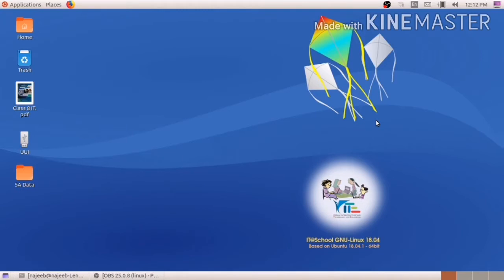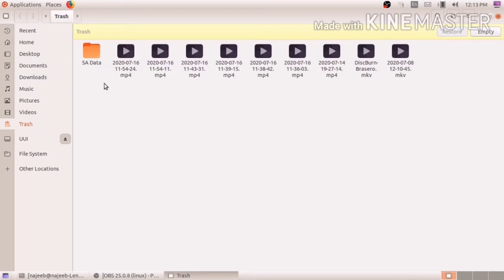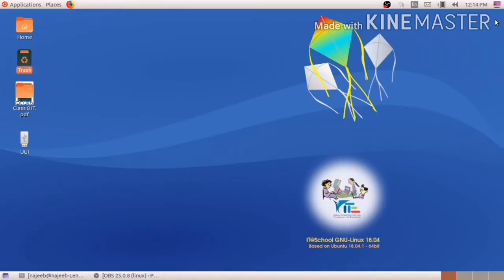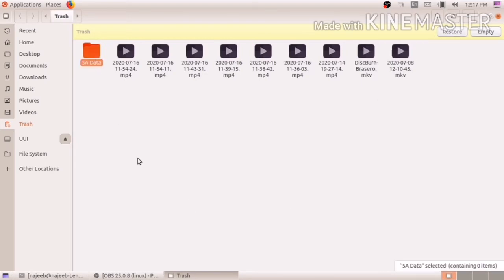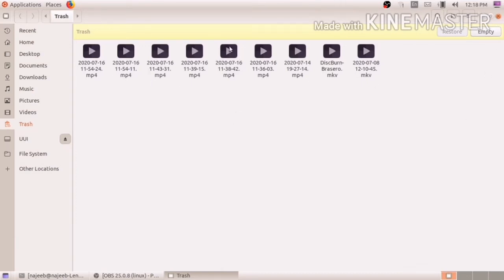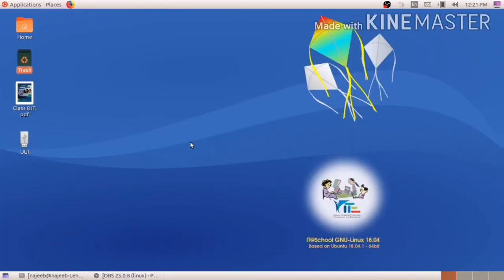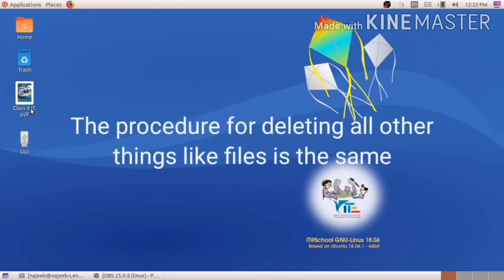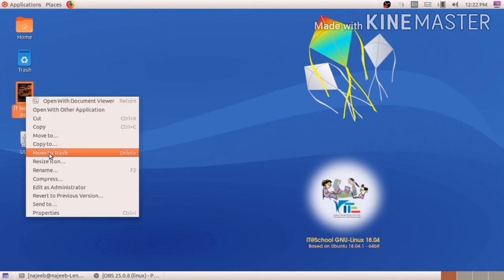Class 5-chapter 1-topic- Delete & Trash